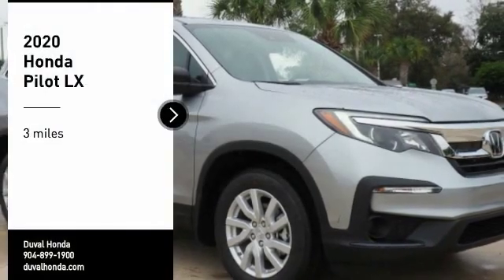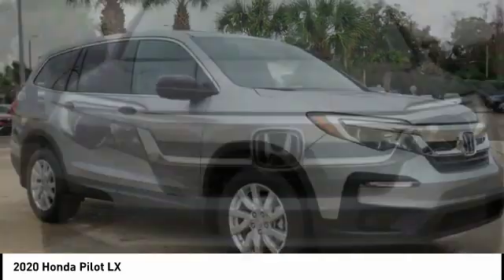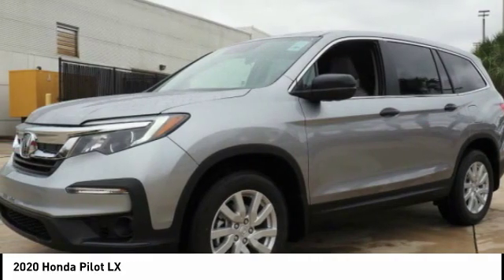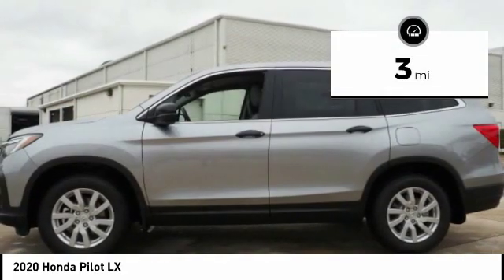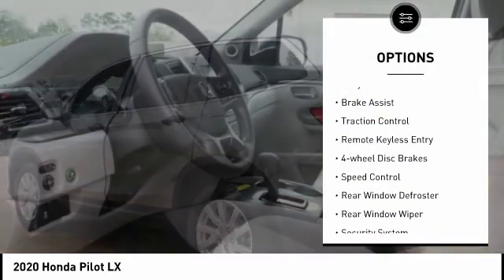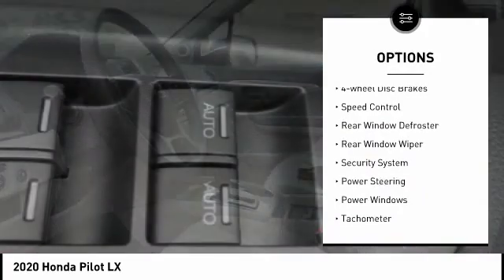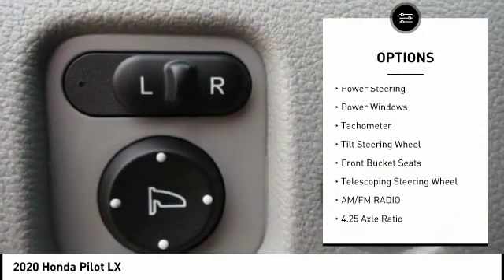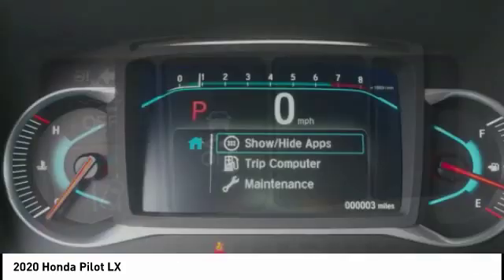2020 Honda Pilot LB022280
2020 Honda Pilot LX

Duval Honda
1325 Cassat Ave.

Pick up this  2020 Honda Pilot, available today at Duval Honda. This could be the one you've been searching for.